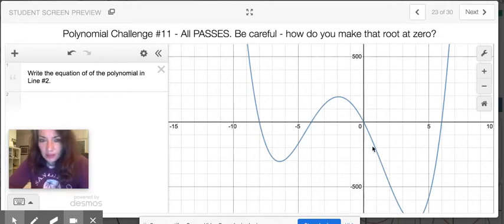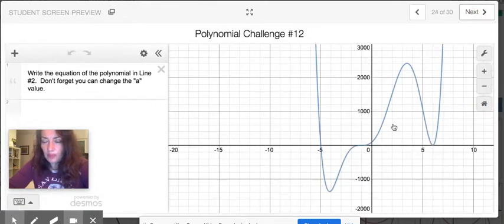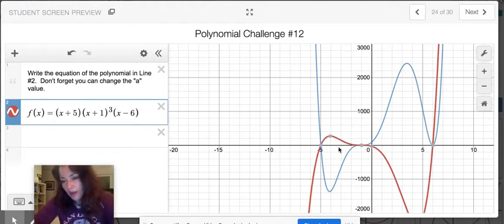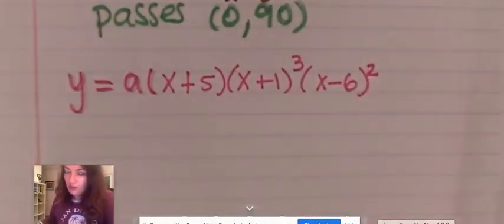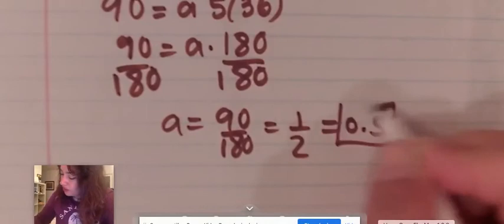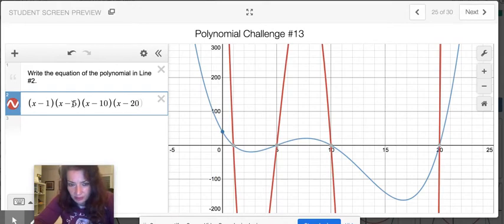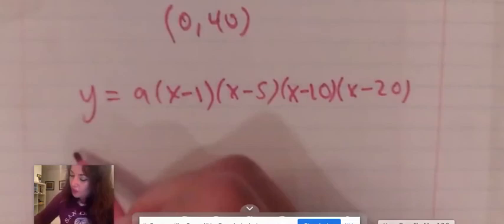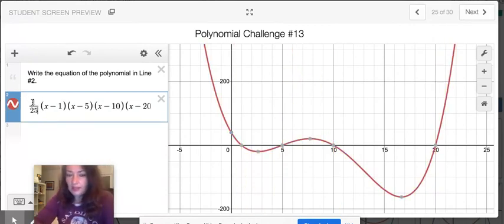Desmos Activity 2 Slides 23 and 24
Finding the a value examples of polynomial functions.